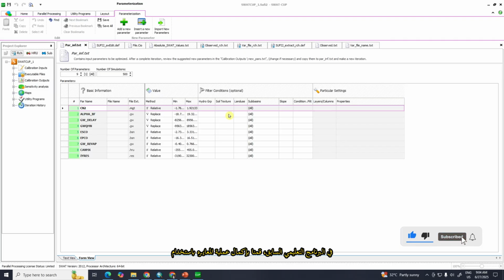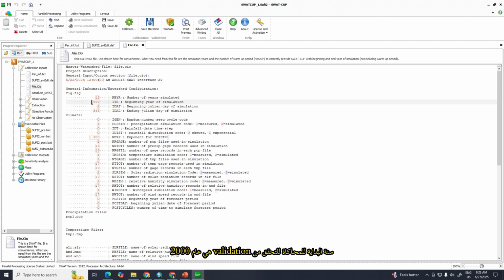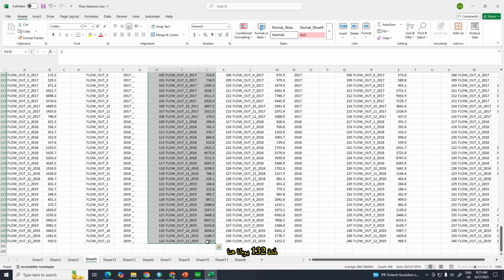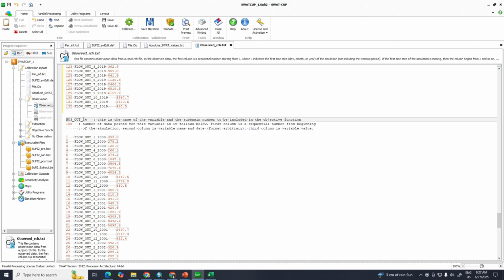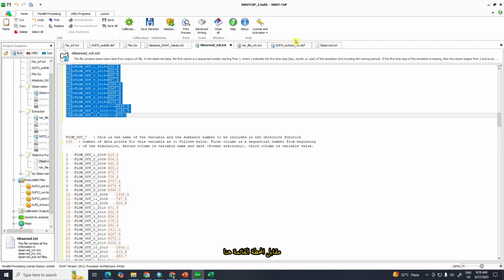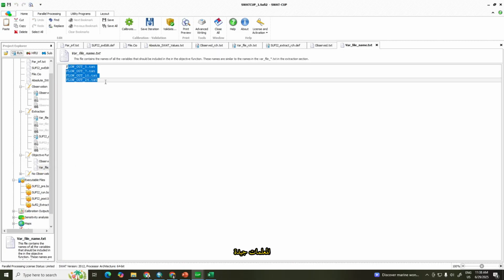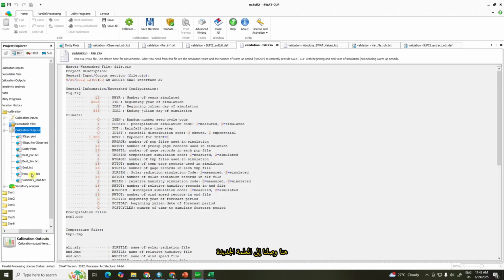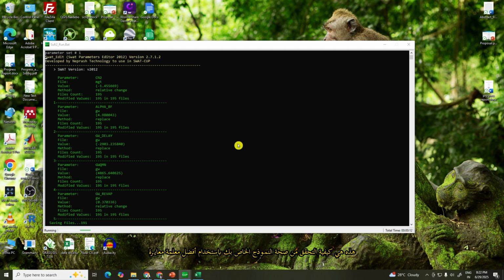SWAT Course Part 4 | How to Validate SWAT CUP Using Direct Validation with and without License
This HE teaching material was supported by the EGU Higher Education Teaching Material Grant 2025.
Welcome to Part 4 of our complete SWAT model training series! In this video, we move from calibration to validation of the SWAT CUP. I’ll explain the two main methods for validation: the direct validation option (which requires a license) and the alternative approach if you don’t have a license.
In this tutorial, we’ll run the model again with the final best-calibrated parameters but changing the flow data to the validation period only. This ensures you can still check model performance and build confidence in your SWAT simulation results, even without a licensed direct validation option.

Link to Google drive to download all data used in this tutorial